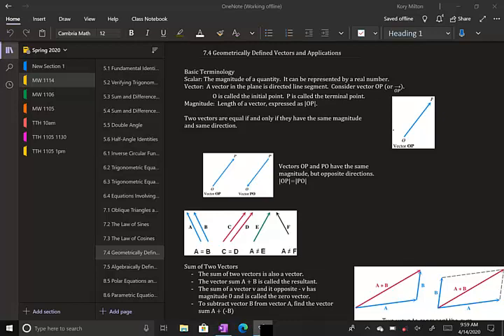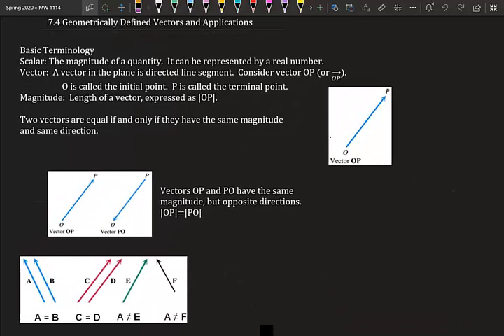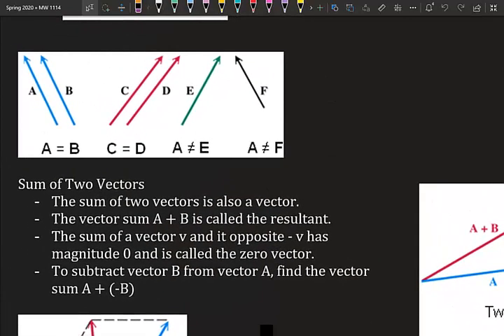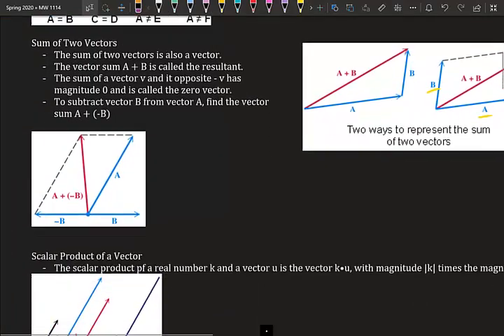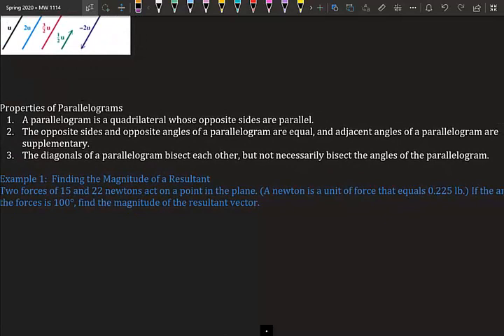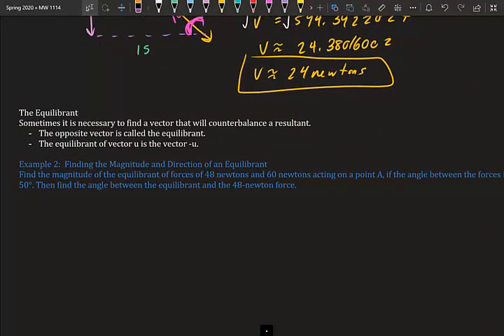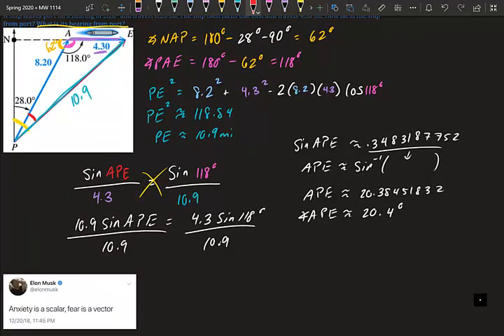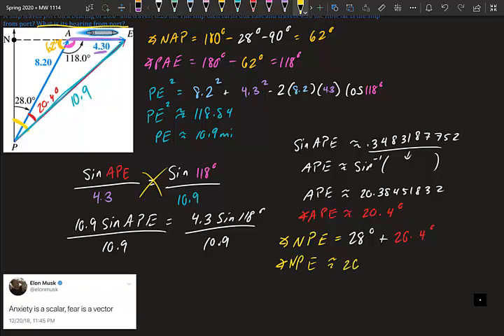7.4 Geometric Defined Vectors and Applications